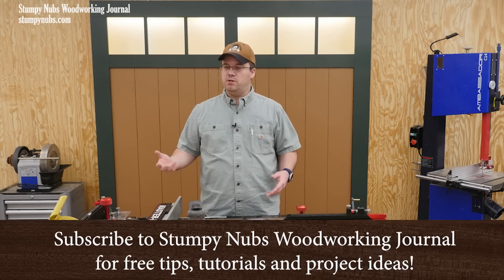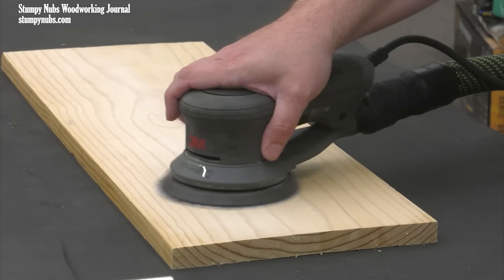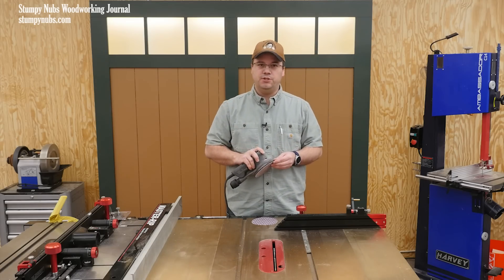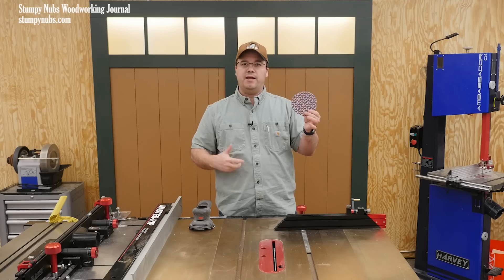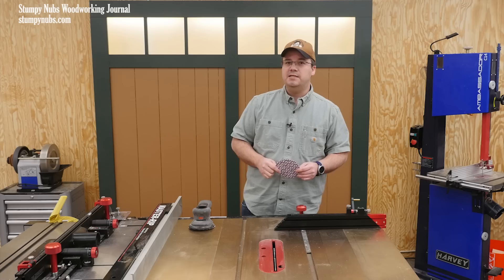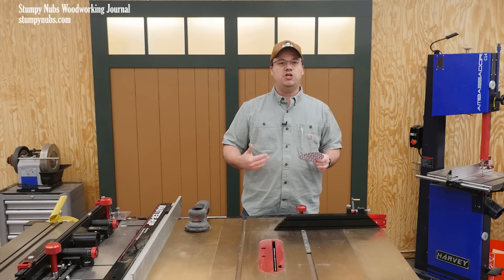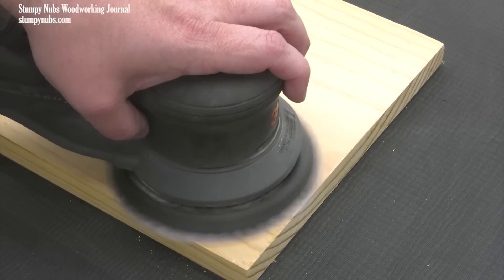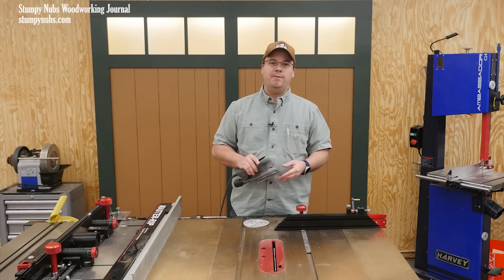Smart thing pros do with their old sandpaper.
*The mesh are my favorite, but the purple discs with the spiral of holes are great too! Just try one pack and see the difference!

*Taylor Tools is a small, family owned business that is a sponsor of our videos, including this one.*

*My table saw and other great shop machines are from Harvey Woodworking Machinery